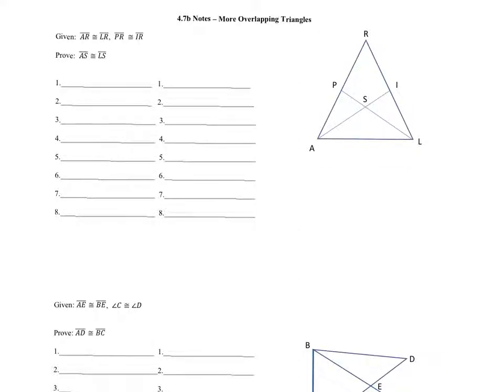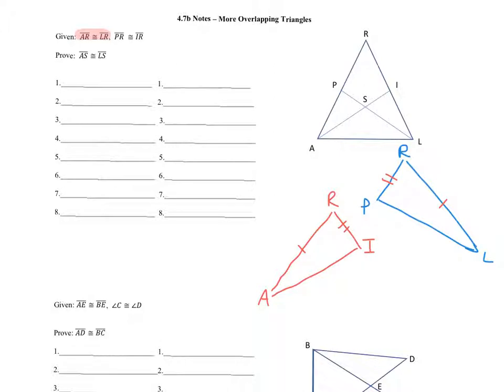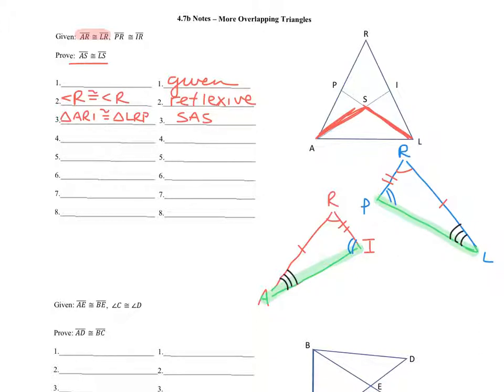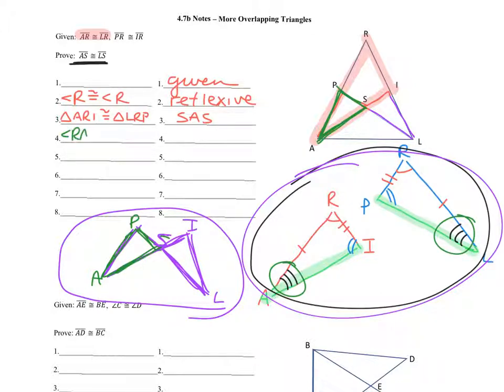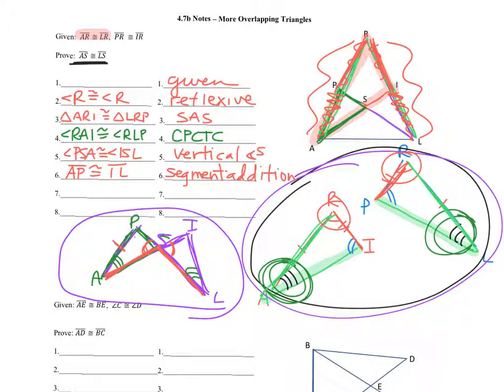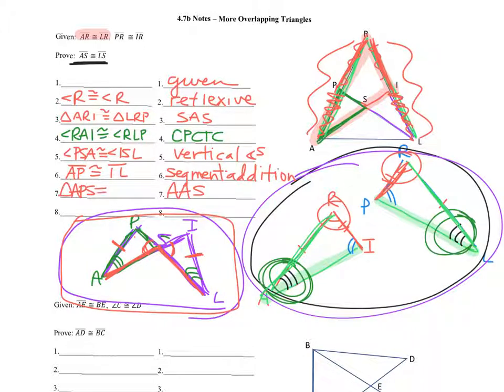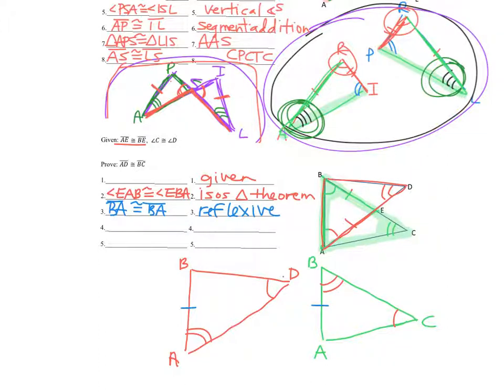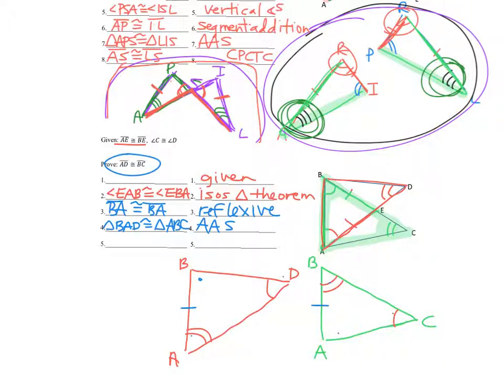Geom 4.7b overlapping triangles